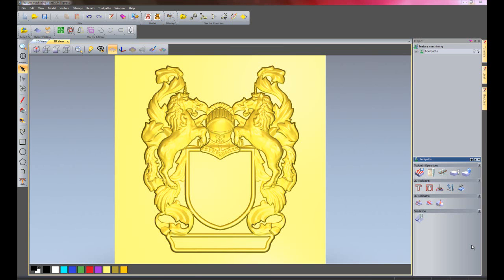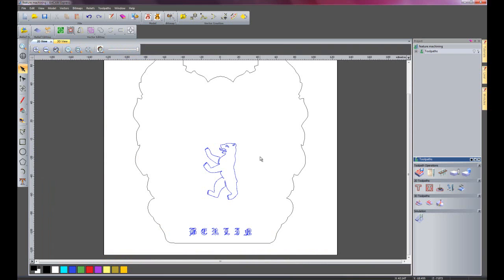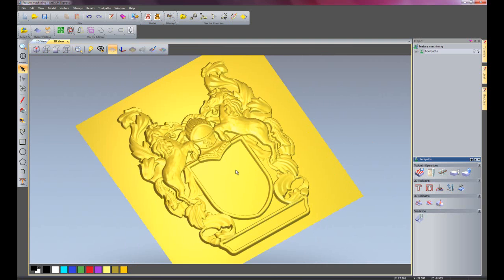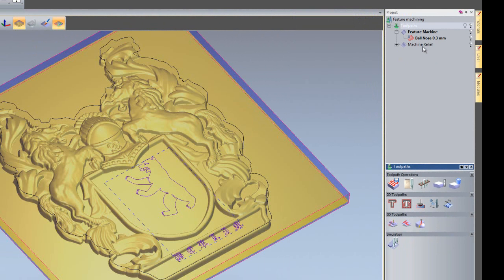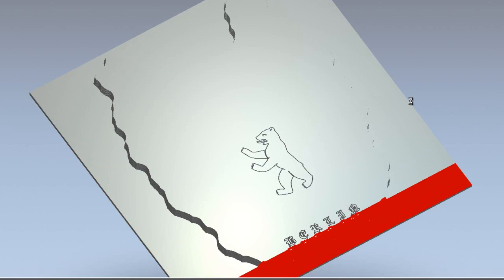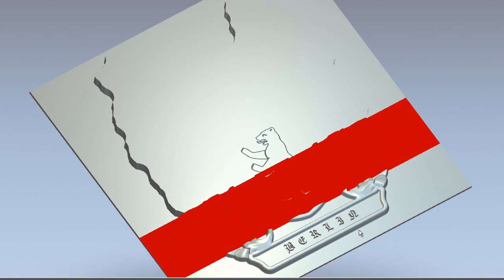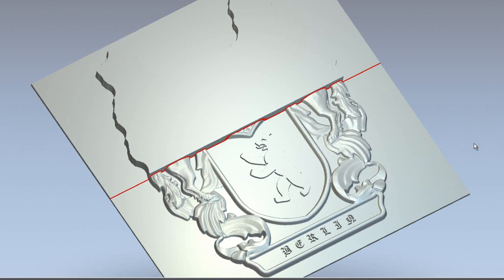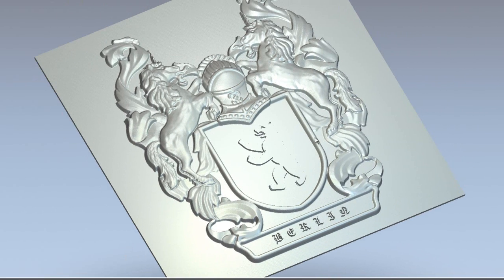ArtCAM Express Modules: Feature Machining